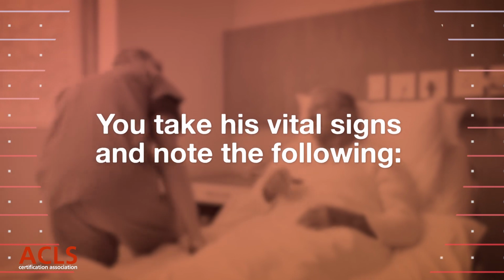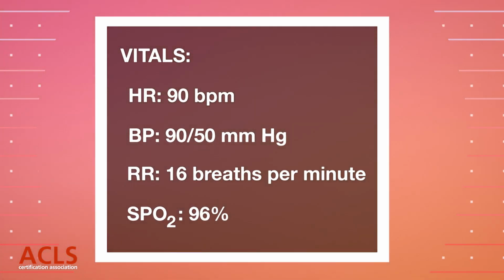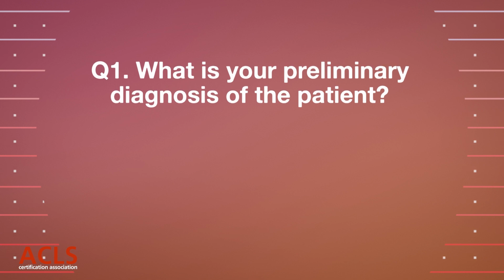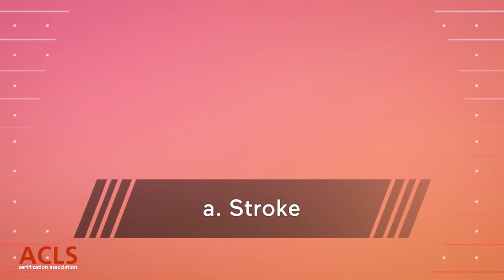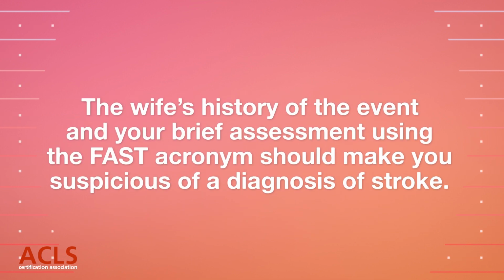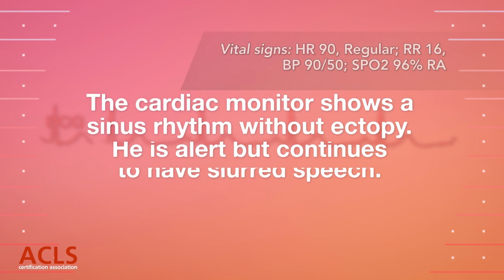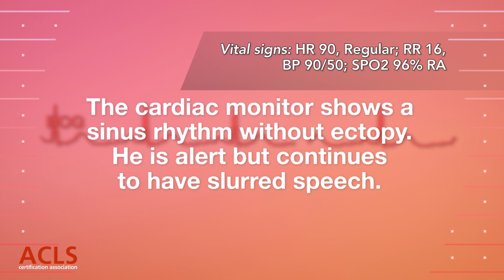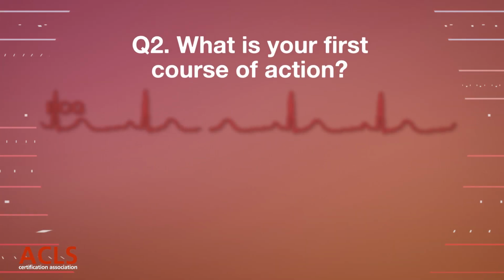ACLS Megacode Scenario 10 | ACLS Certification Association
ACLS Megacode 10 is here—ready to put your Advanced Cardiac Life Support skills to the test?

This high-intensity megacode simulation drops you into a realistic, time-critical patient scenario where you must apply ACLS algorithms quickly and accurately. Practice clinical decision-making, rhythm recognition, team-based resuscitation priorities, and post-intervention reassessment—then review clear feedback to reinforce what matters most.

✔ Realistic Scenarios: Manage a complex cardiac emergency that demands fast thinking and precise ACLS protocol use.
✔ Interactive Learning: Every decision includes concise feedback and clinical rationale to strengthen retention.
✔ Guideline-Based Training: Aligned with the latest AHA, ECC, and ILCOR recommendations.

Ideal for nurses, paramedics, physicians, EMTs, and healthcare students preparing for ACLS certification/recertification—or anyone who wants to sharpen performance under pressure.

🩺 Scenario Highlights (⚠️WARNING⚠️: might contain some answer clues/spoilers):
◾ A 66-year-old man with sudden weakness and slurred speech is evaluated for a suspected stroke in the ED.
◾ The stroke team is activated, and a neurological assessment and a CT scan are initiated.
◾The CT confirms an ischemic stroke.
◾Fibrinolytic therapy with alteplase is administered.
◾The man is transferred to the neuro ICU for further management.

Chapters:
00:00 Patient Presentation & Initial Assessment
01:00 Stroke Diagnosis & FAST Evaluation
02:16 Stroke Team Assessment & CT Timeline
03:43 CT Results & Ischemic Stroke Treatment Decision
04:30 Fibrinolytic Therapy (rtPA) Administration Window